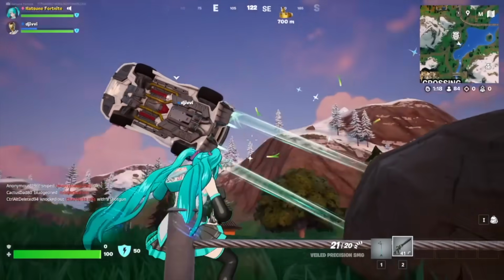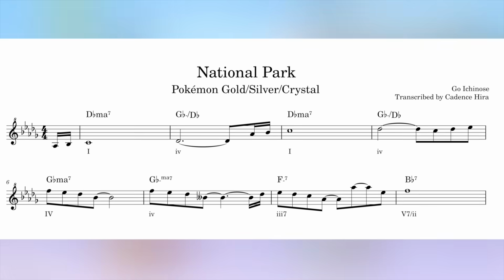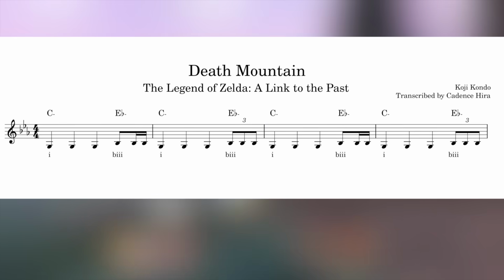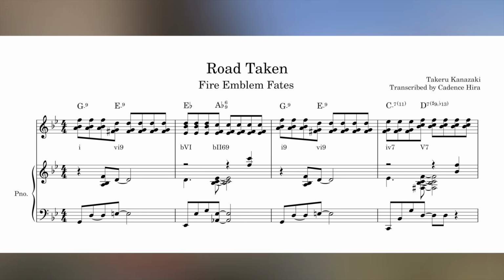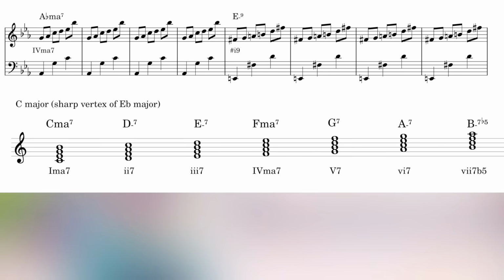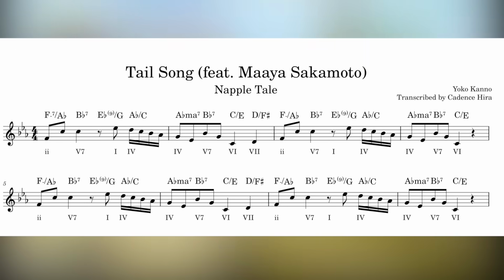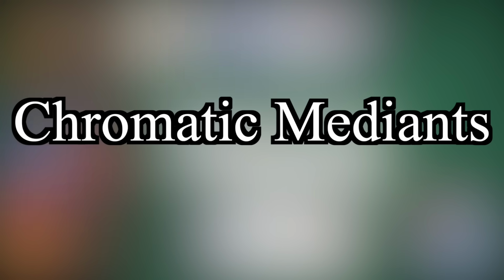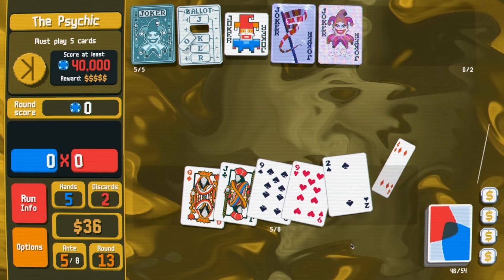The RAREST Chords in Music Theory EXPLAINED (using Video Game Music)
Hooktheory is the GOAT!

Today, we're going to learn about a wacky new system of analysis called Relative Axis Interchange, which can be used to analyze the wackiest chords in all of music!!! MUSIC THEORY.

00:00-01:05 Intro
01:05-02:28 What is Parallel Modal Interchange?
02:28-04:42 What is Relative Axis Interchange?
04:42-07:00 Flat Vertex
07:00-08:13 Hooktheory!
08:13-10:45 Flat Vertex (cont.)
10:45-19:04 Sharp Vertex
19:04-24:49 Inverse Vertex
24:49-27:03 What ISN'T Axis Interchange?
27:03-31:04 Analysis systems which overlap with Axis Interchange
31:04-32:24 Outro

Special thanks to Jake Loranger ), @kiame-music , Hooktheory, the 8-Bit Music Theory discord, and the birdhousers for help with research. and a1uwav for fortnite gameplay. and andy milonakis for voicing neptr in adventure time.